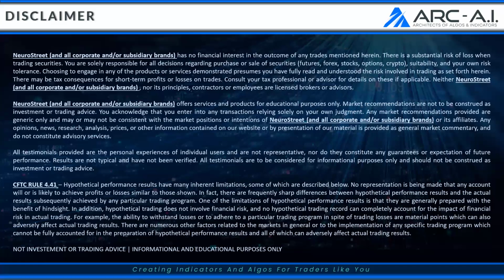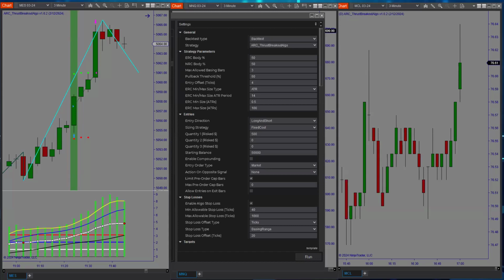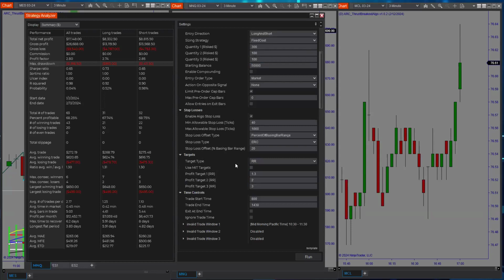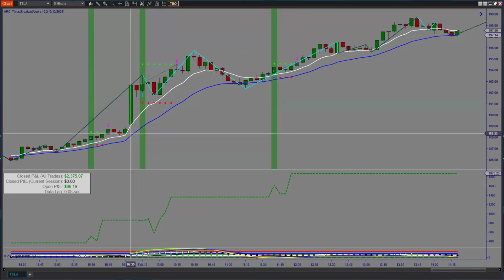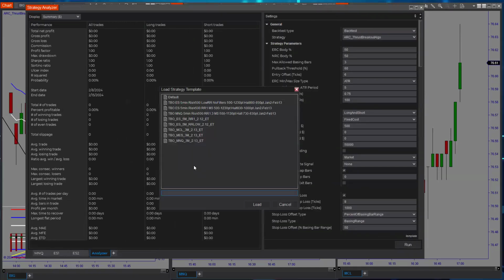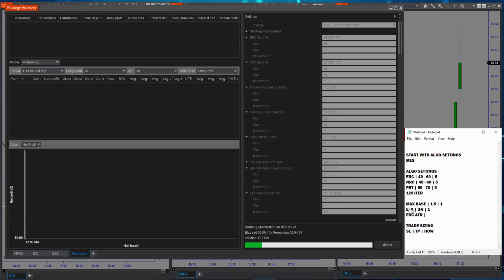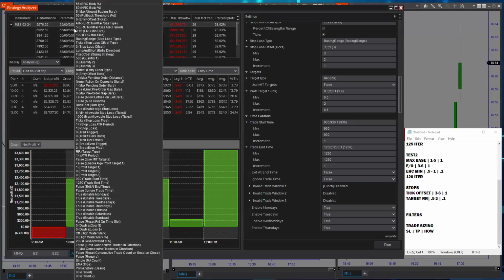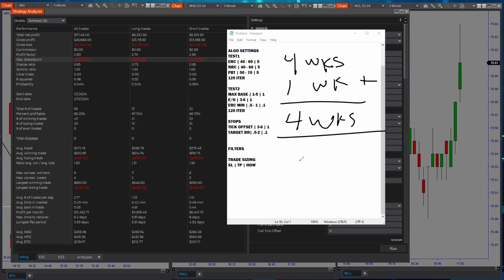THRUST BREAKOUT ALGO - AMA (Ask Me Any Training)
The power behind the Thrust Algo:

- Automated Supply & Demand Breakout Trading - Simple & Profitable
- Guaranteed Trade Action - Every Day On Every Market!
- Automated Breakouts (No More Missed Opportunities)
- Auto Adapting Money Management
- Auto Adapting Position Sizing | $ Risk | % Risk Models
- Prop Firm Trading Templates - S/D Trade Plans
- Insanely Profitable Templates (Backtested & Forward tested)

Built by prop traders, for prop traders, we’ve got you completely covered.

- Winning templates for out of the box trading
- In-depth training on optimization and prop firm trading
- Full user documentation
- White glove install support
- 2 PC Licenses